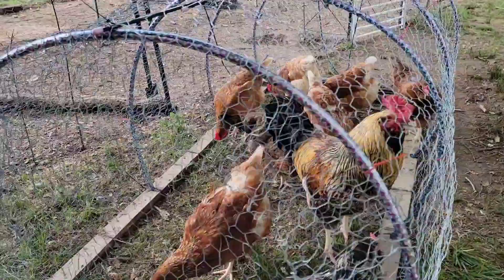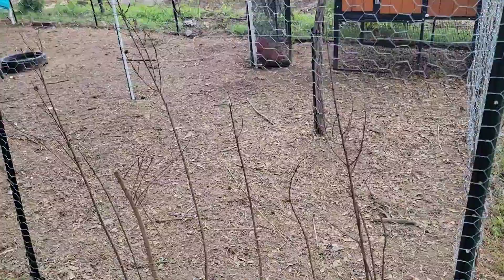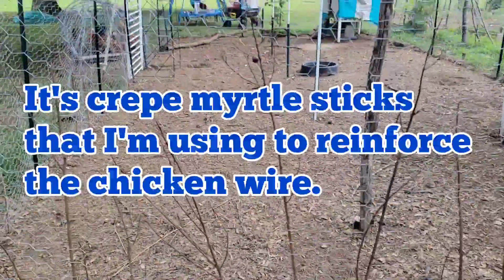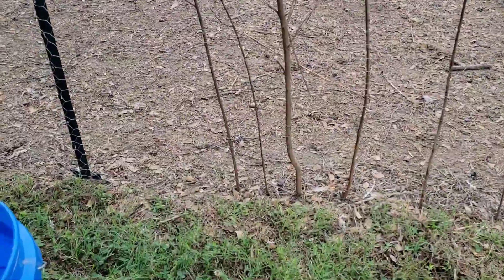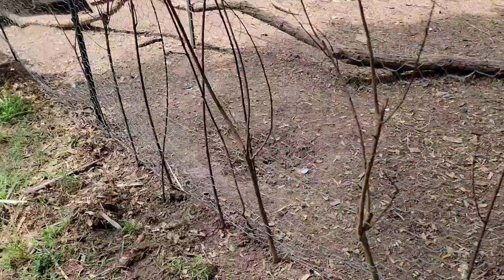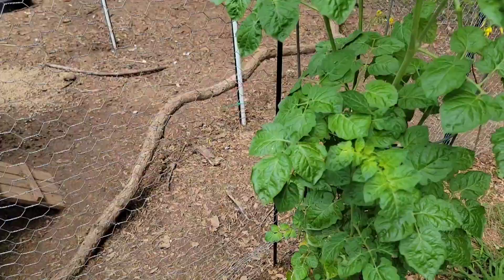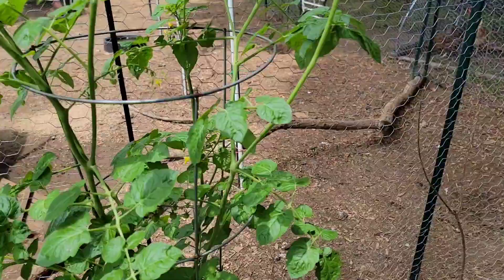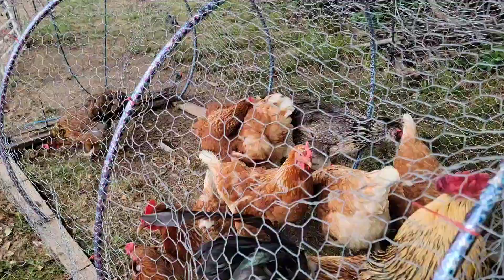Fixing Chicken Run Using Free Materials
Here's a tip on how to fix your chicken run with free materials.